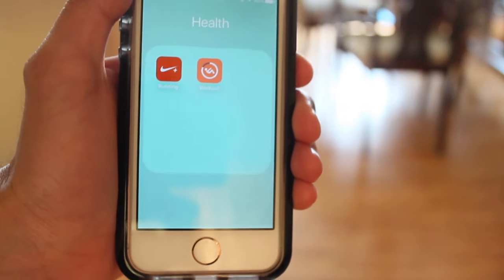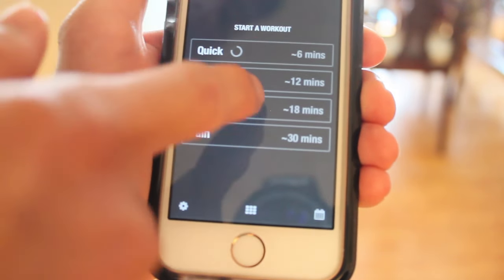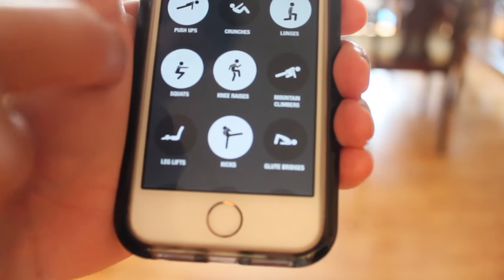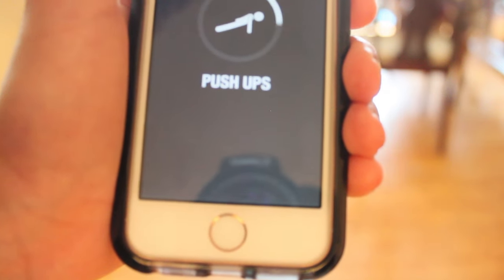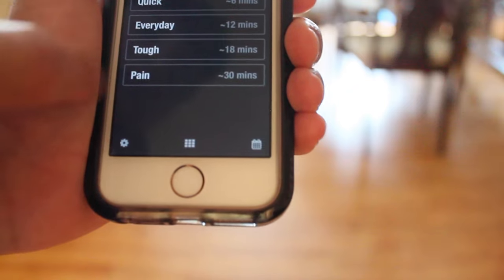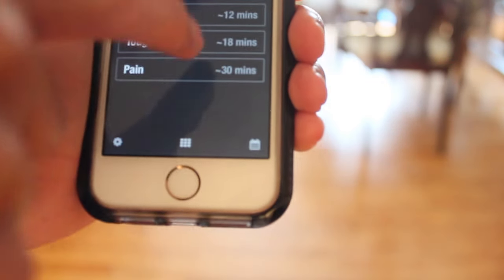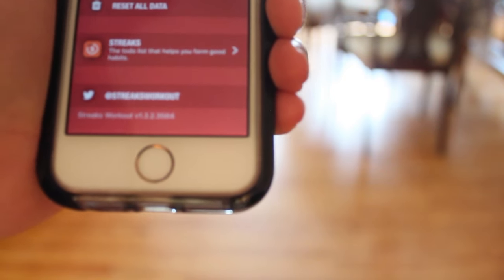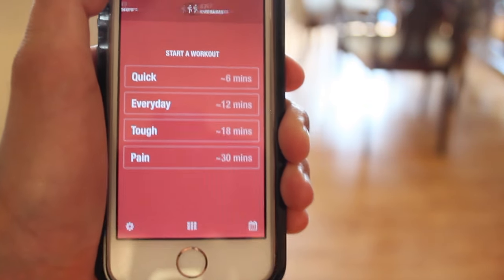Get Healthy With Workout Streaks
Workout streaks is a app created by the Streaks app team.